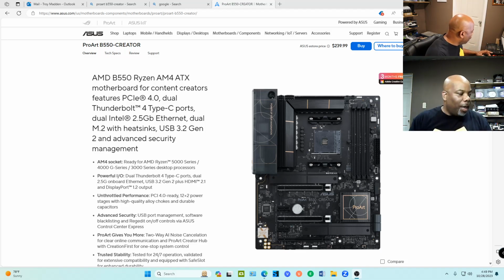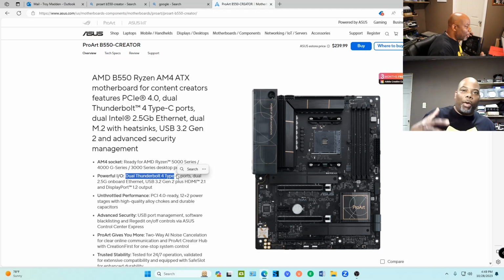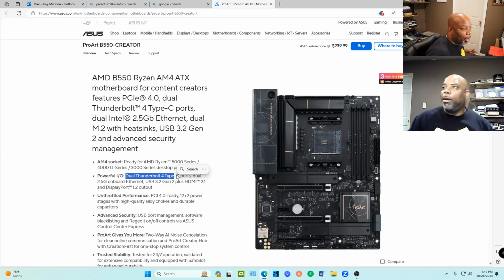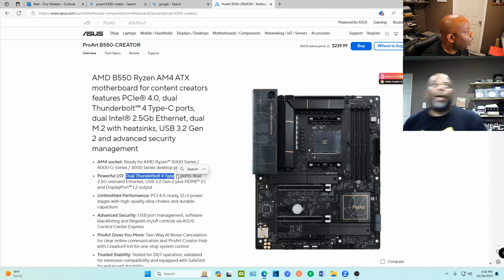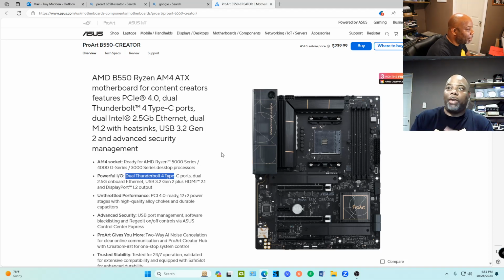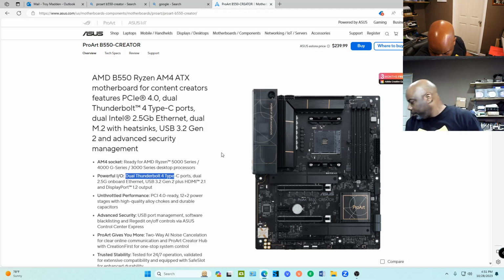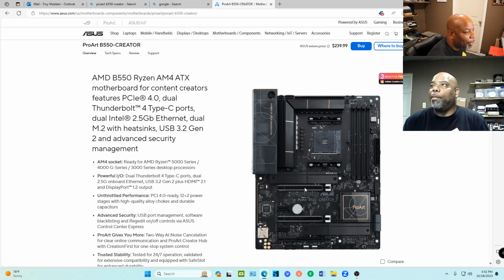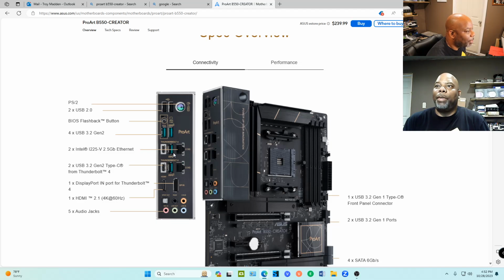ASUS Motherboard for Thunderbolt 4 AMD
A quick video for AMD Thunderbolt Motherboard